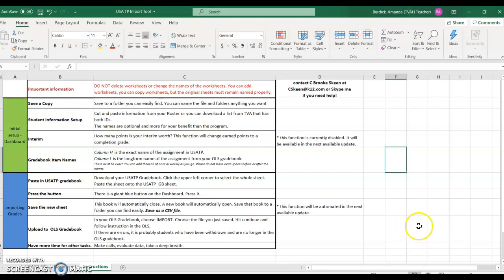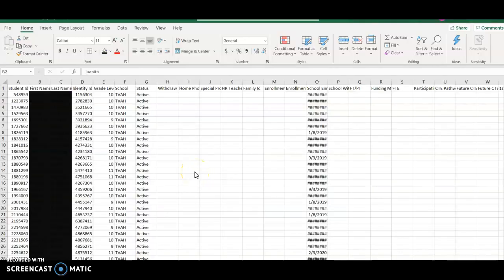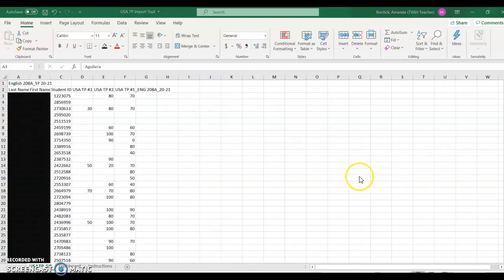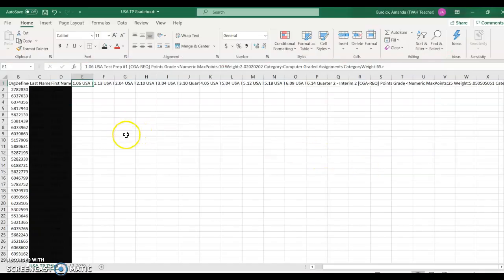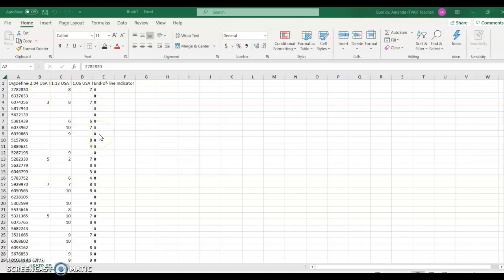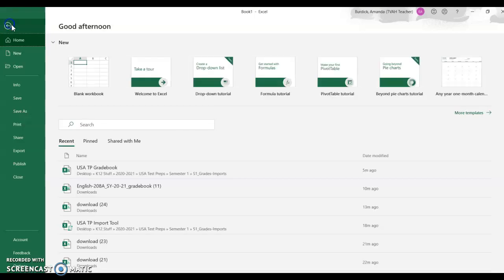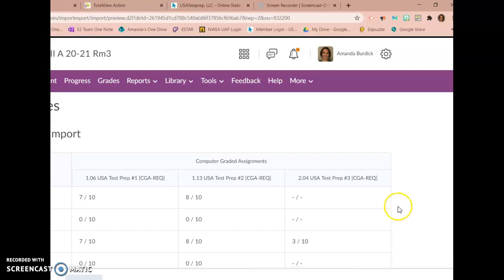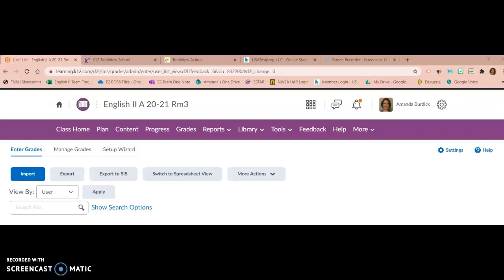USA Import Tool